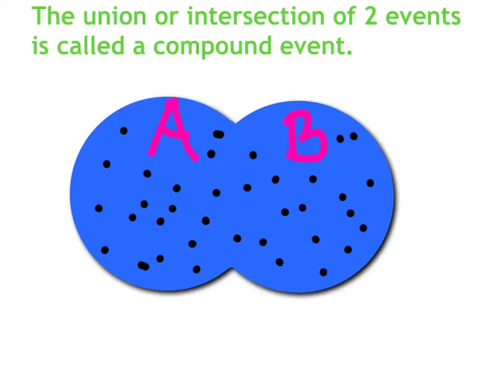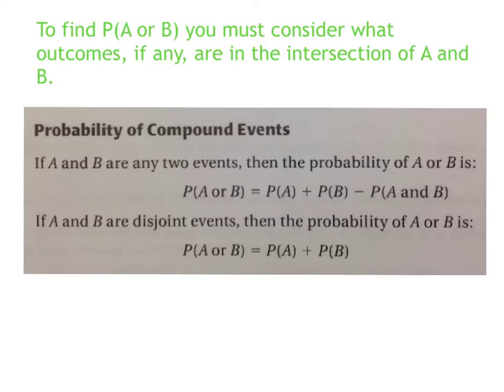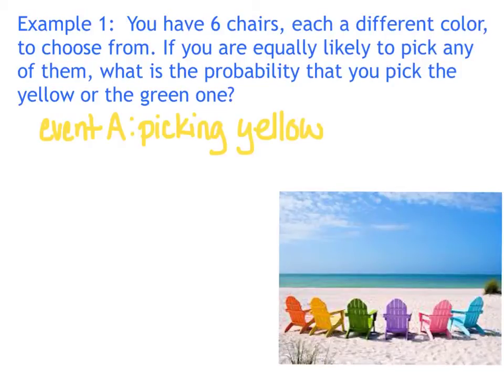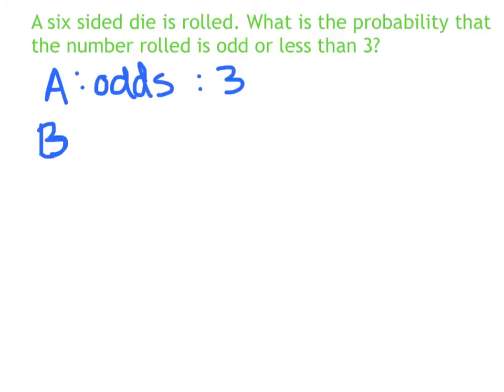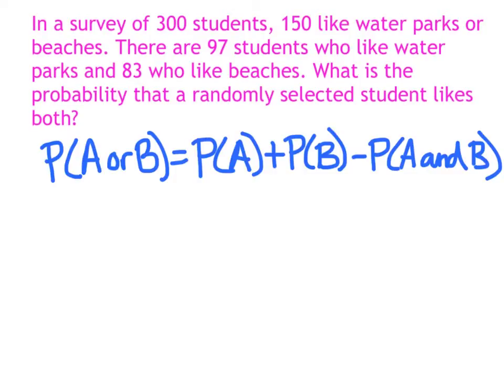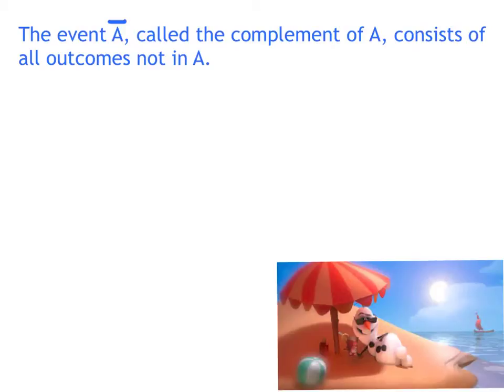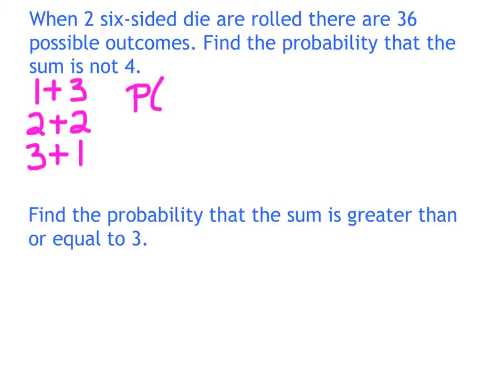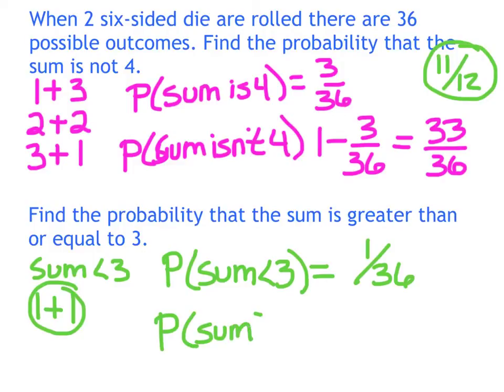Pre-AP Algebra 2 VIDEO 10.4 - Probability of Disjoint and Compound Events